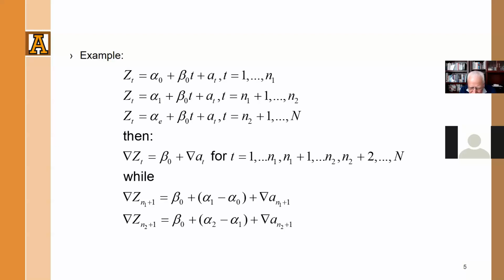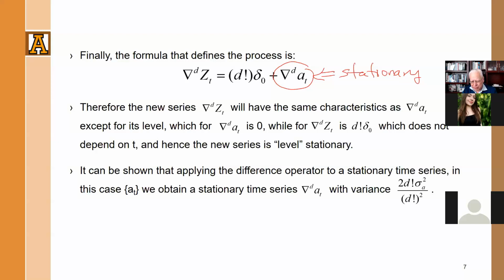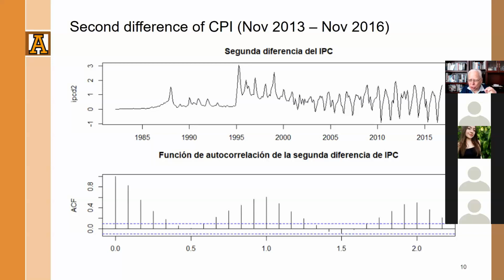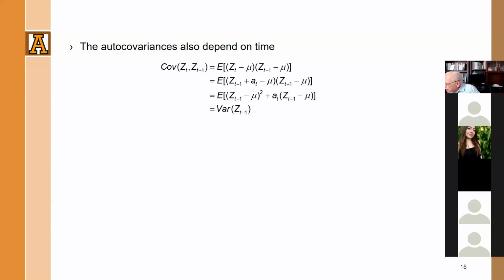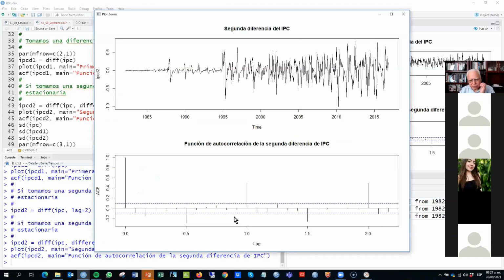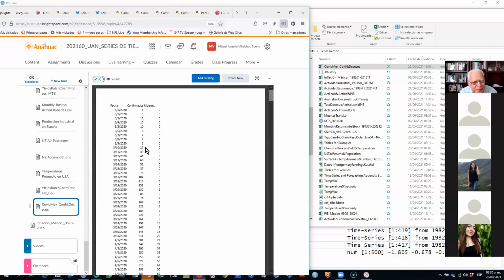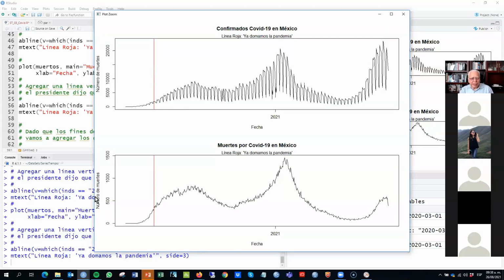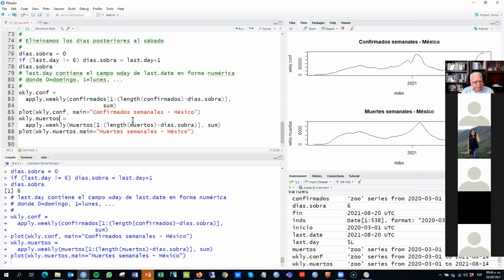TS_Clase 26-ago-2021